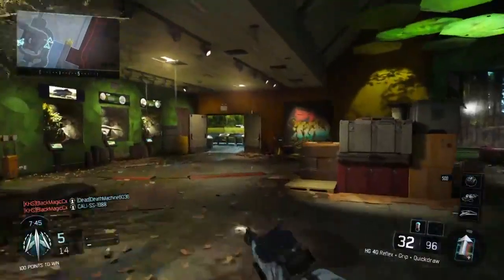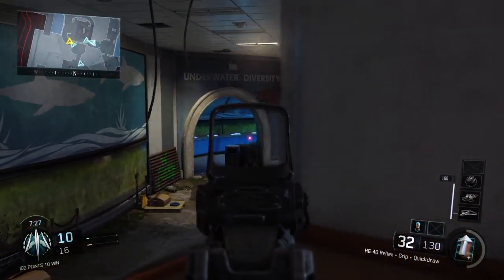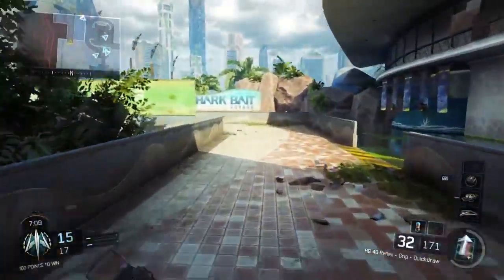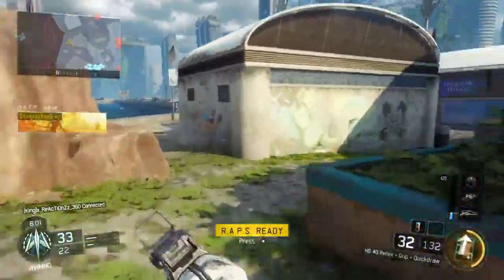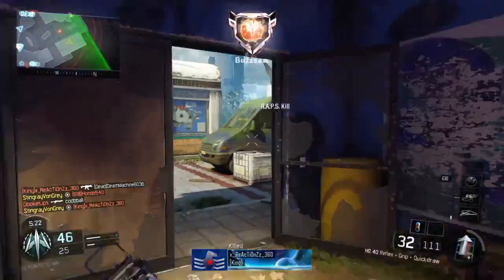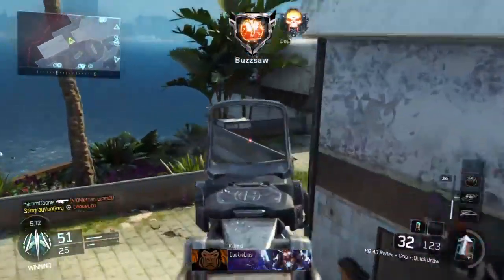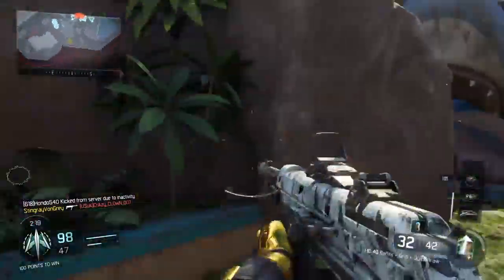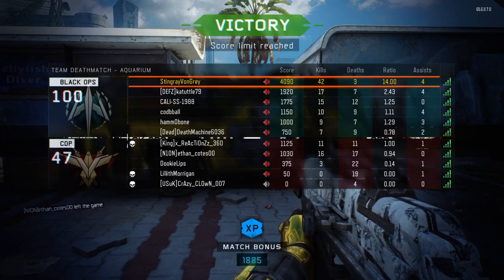Supply Drops Buffed?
BO3 Multiplayer Gameplay on Aquarium